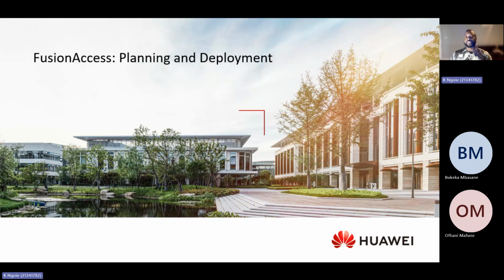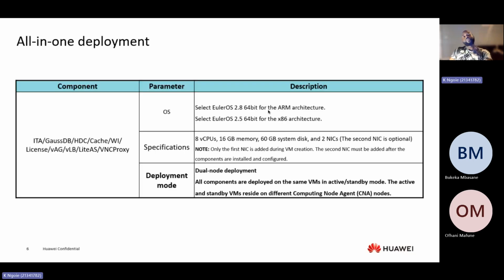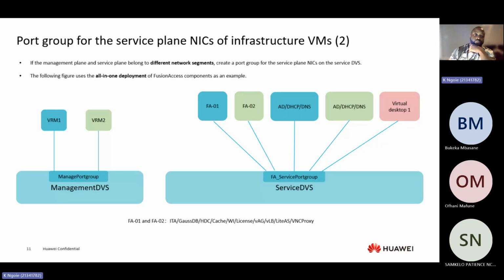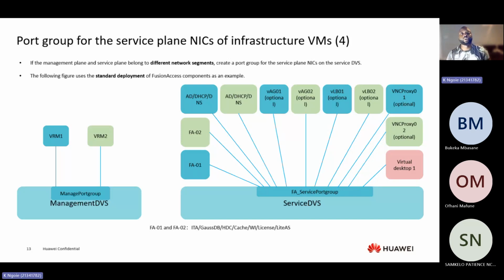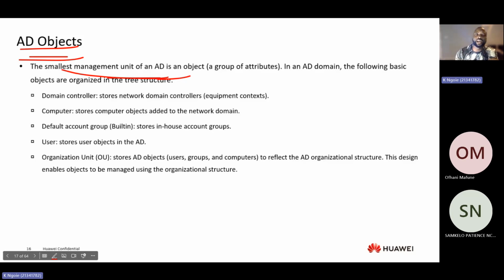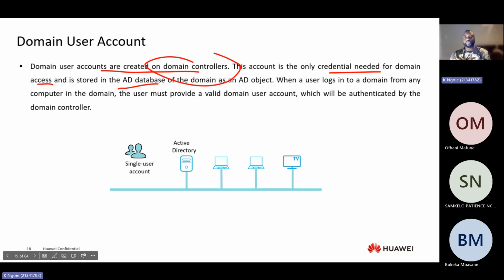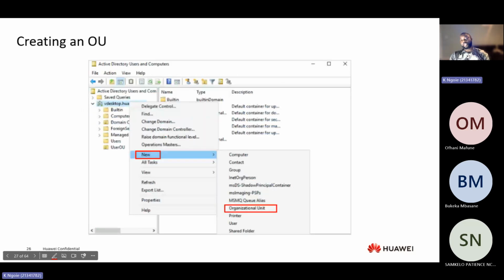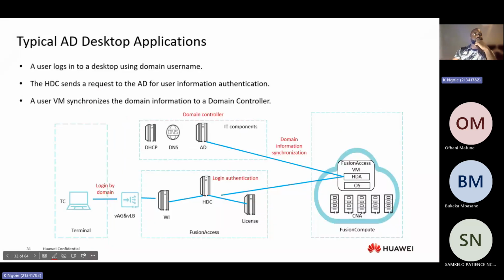HCIA CLOUD COMPUTING EPISODE 29 : 13/11/2025